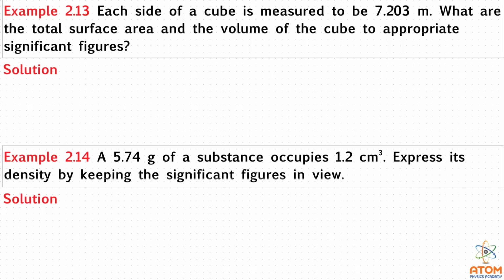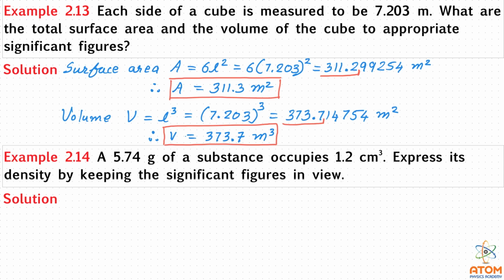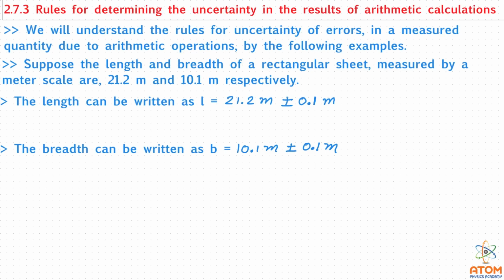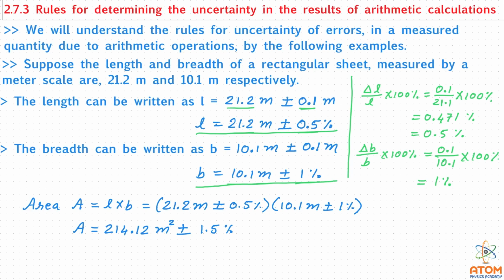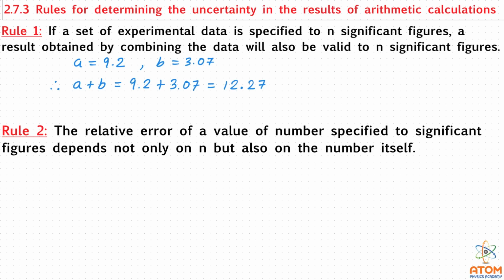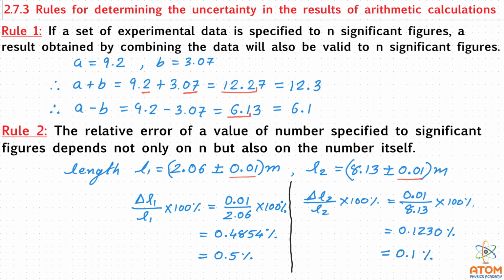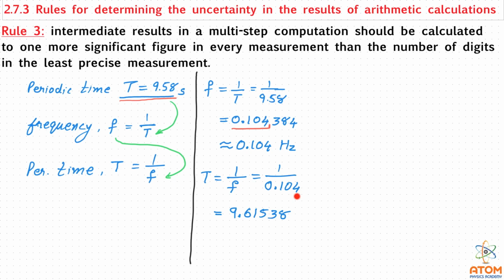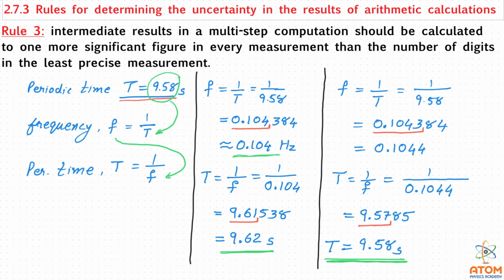Example 2.13, 2.14 & Top-2.7.3 Rules .... || Ch 02 Units and Measurement || Std 11 Physics || NCERT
Physics by Baldaniasir. Detailed Video lecture for Example 2.13, 2.14 & Top-2.7.3 "Rules for Determining the Uncertainty in the Results of Arithmatic Calculations" of the Chapter 2 "Units and Measurement" of Std 11 Physics. Conceptual explanation of all the theories, examples and exercises. Complete coverage of all the points with images and animations. Enriched content for NCERT, NEET & JEE preparation.